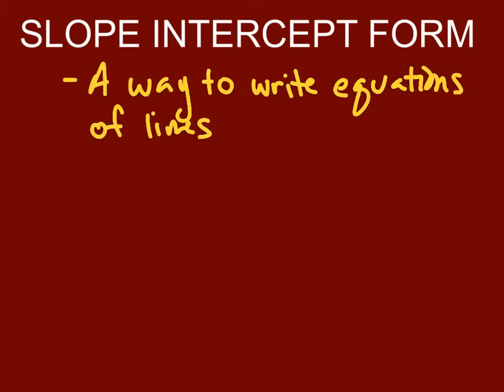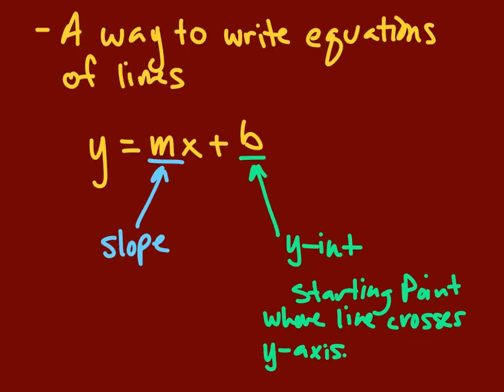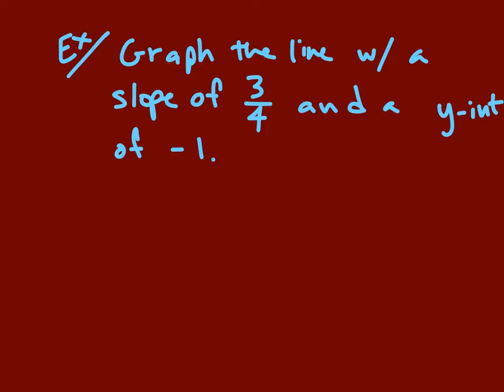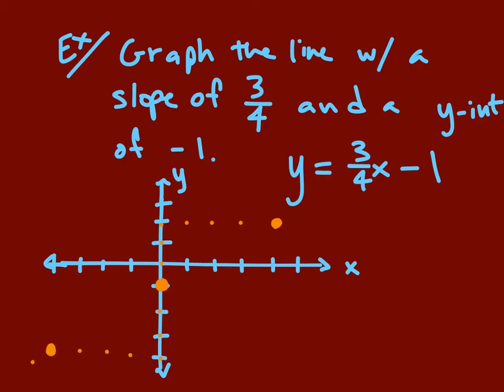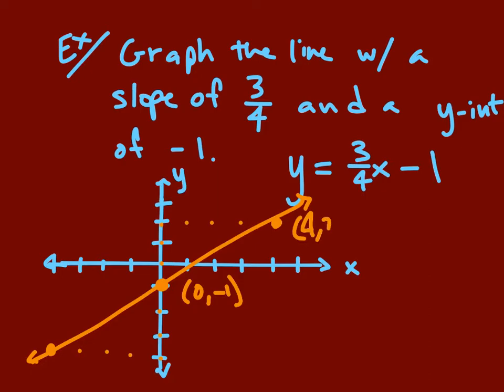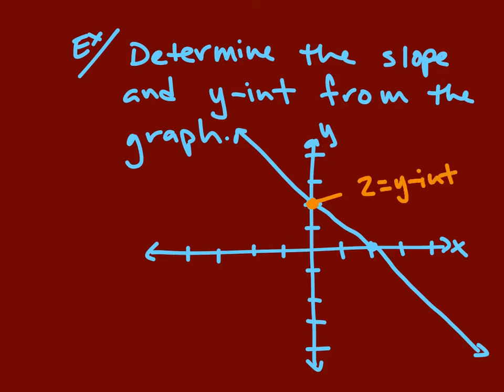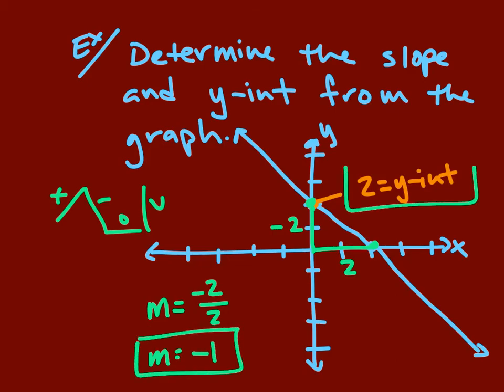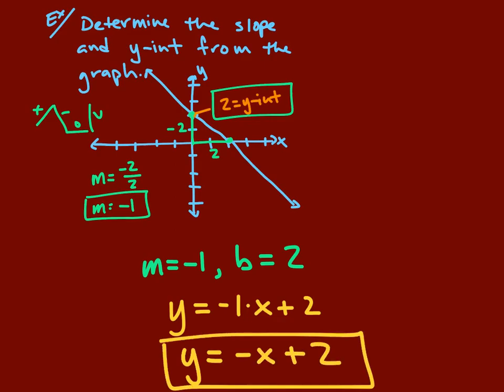ALGEBRA REVIEW - SLOPE INTERCEPT FORM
This is a video about the slope intercept form of a linear equation.